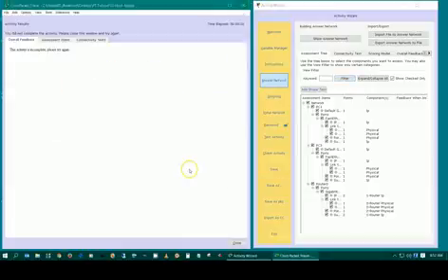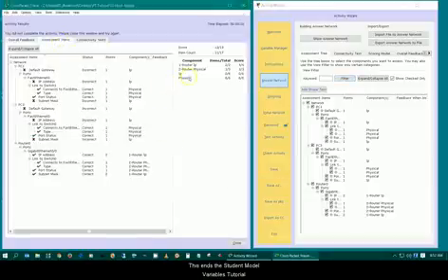Tutorial - Packet Tracer #38